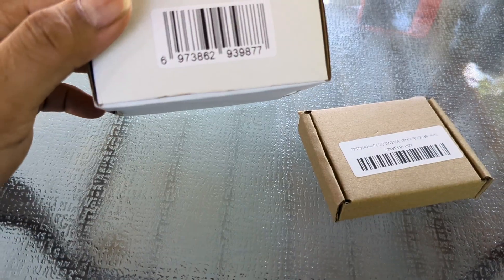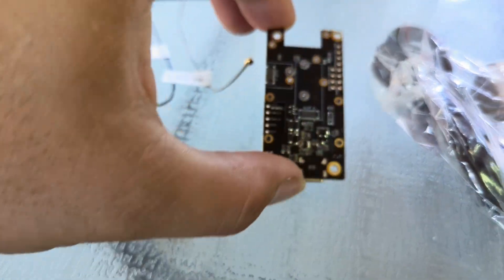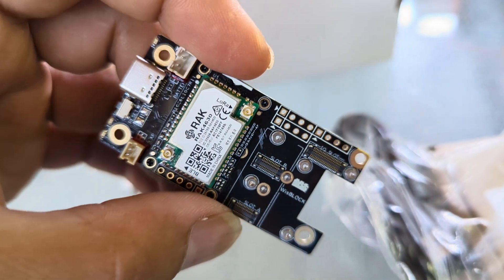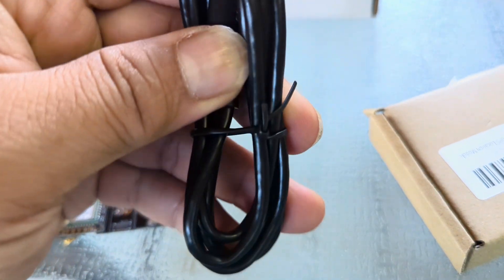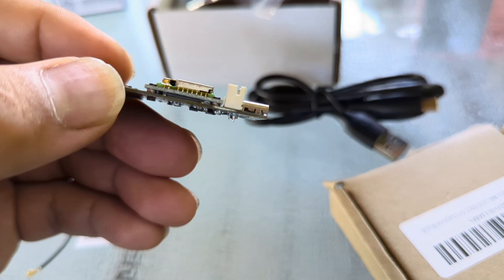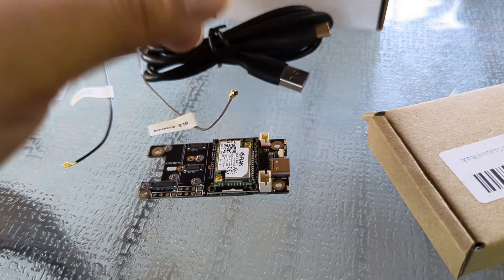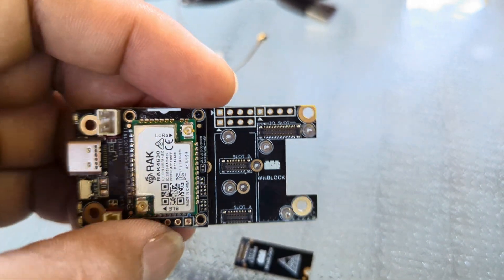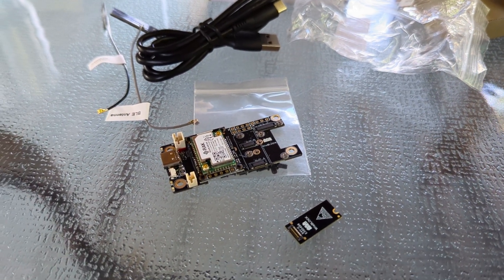Meshtastic RAK Starter Kit (116016) + GPS - Unboxed & First Impressions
I stumbled upon LoRa and LoRaWAN while looking at modules to add to the Flipper Zero. Its been a bit of a rabbit hole into off-grid IoT communications from then. Specifically, this kit is the Rokland SKU116016 which is a lot different than the options RAK Wireless website kit.